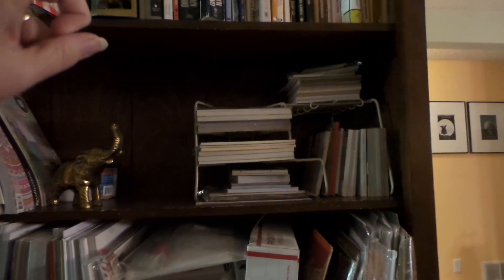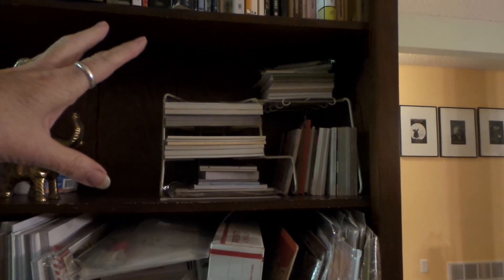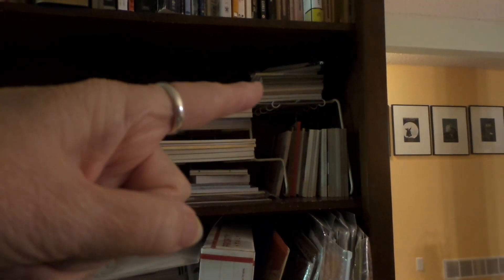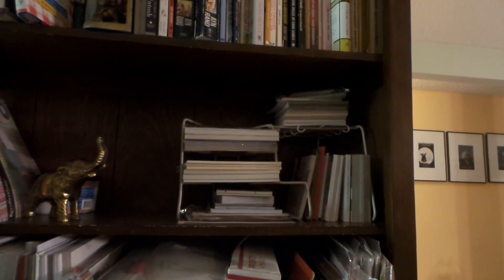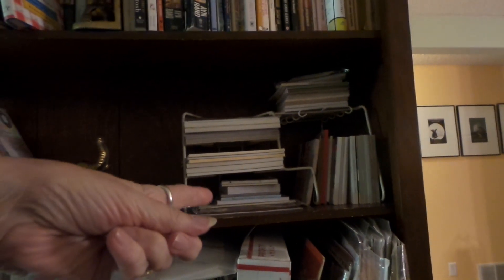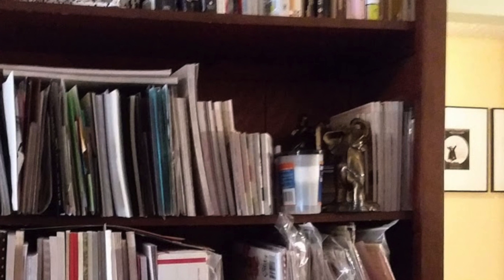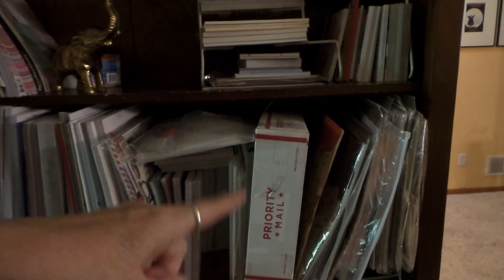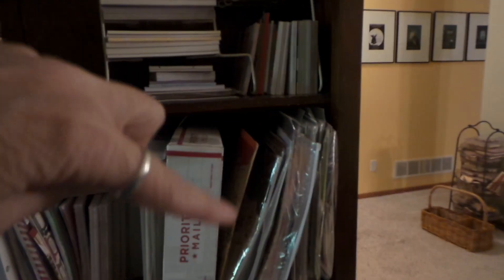2019 Crafty Goals w:Amalia: June Stretch